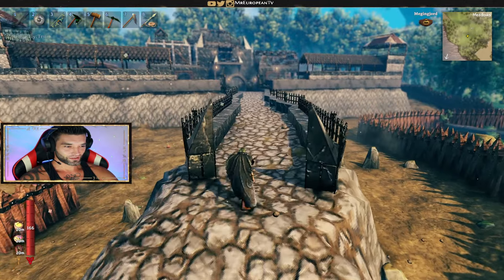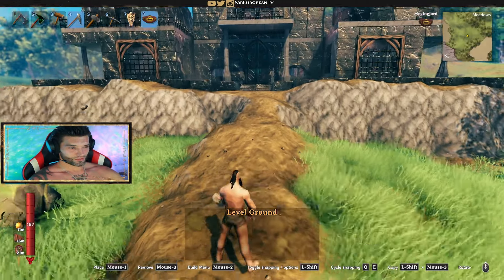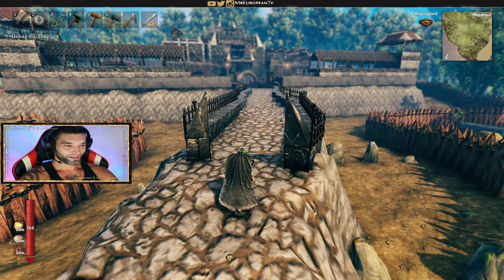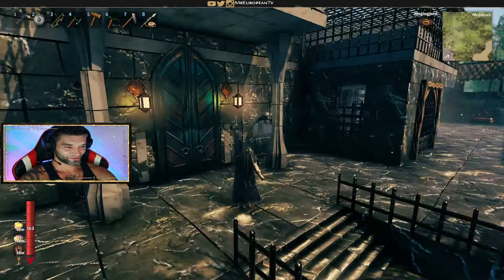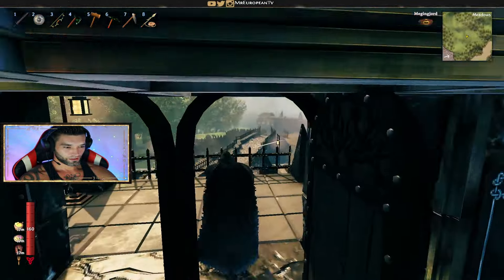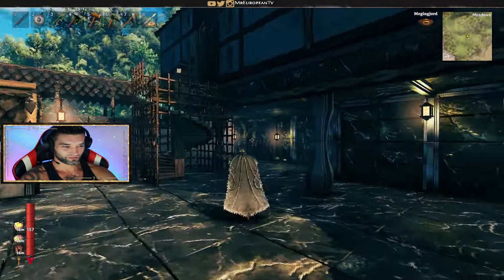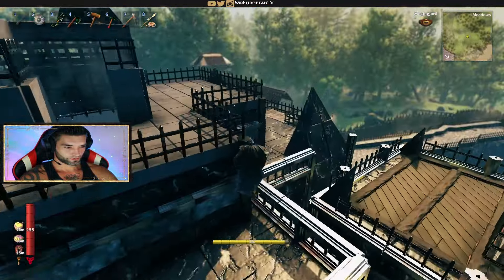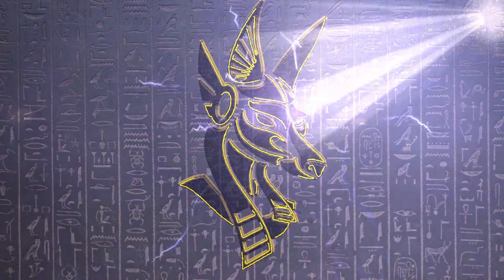BUILDING THE ULTIMATE BAT CASTLE PART 3 "THE FINALE"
Hello everyone welcome back to a Brand New YouTube Video from recent live Streams from httpps:// Playing Valheim and Building the Ultimate Bat Castle The Finale. this was a really fun project i really took my time i probably have 20 hours into the castle. i hope you guys enjoyed this if you can please LIKE the video and SUBSCRIBE if you already have really appreciate it means the world :)